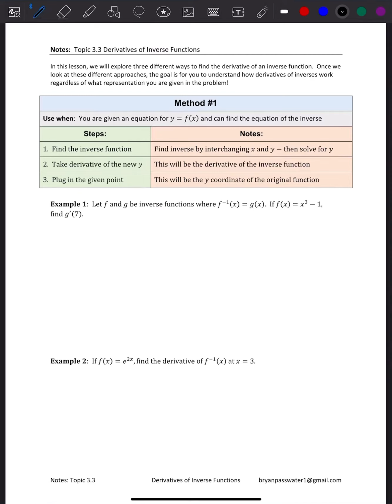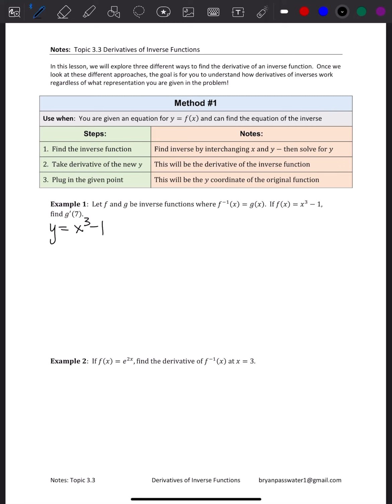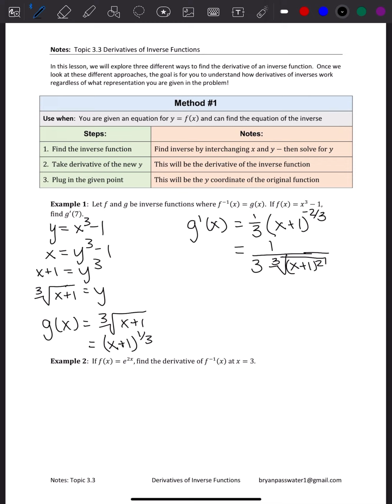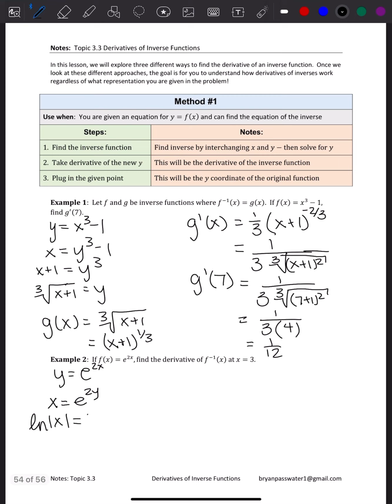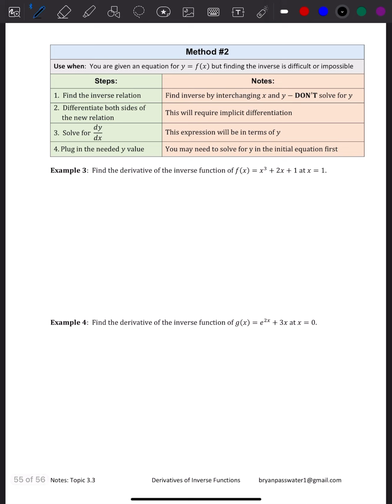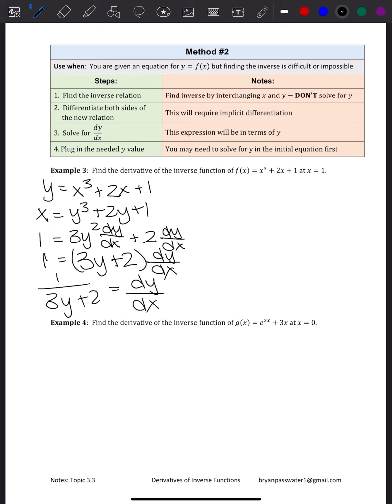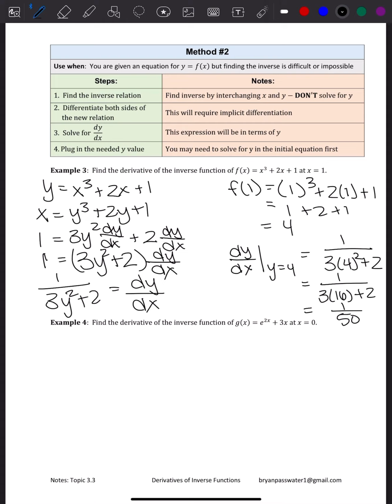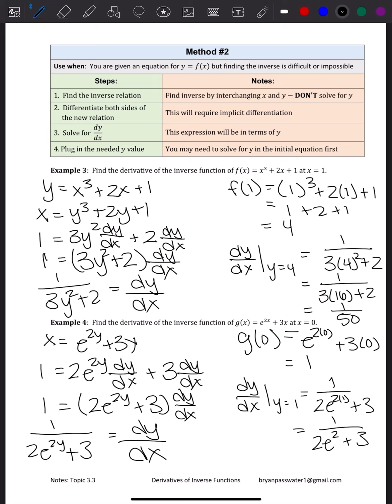Derivatives of Inverse Functions Without a Formula